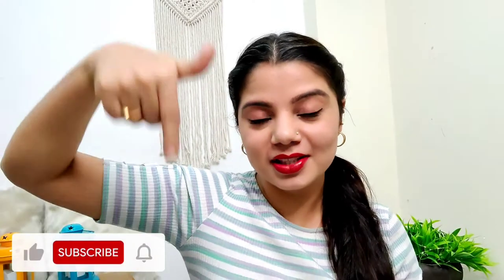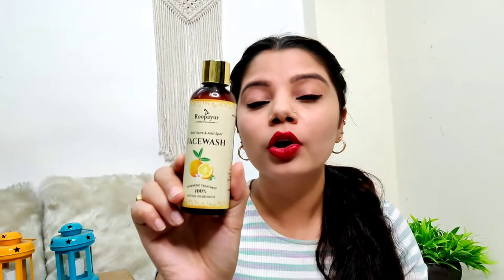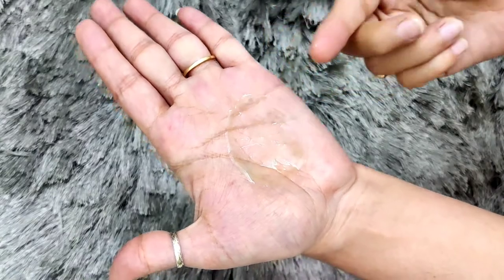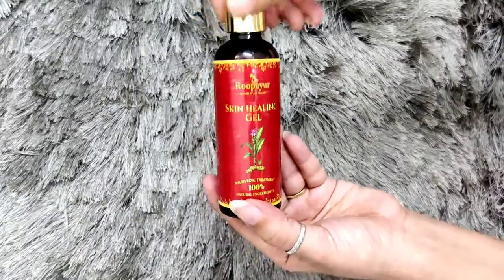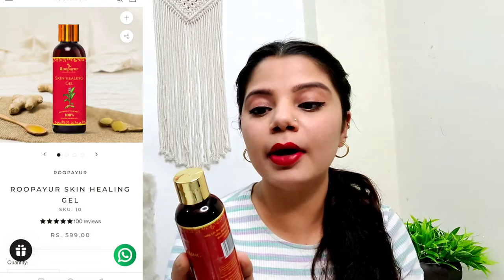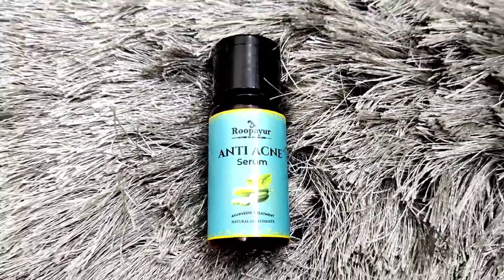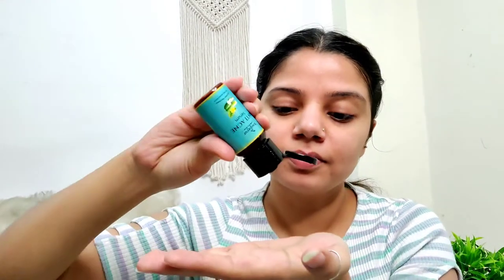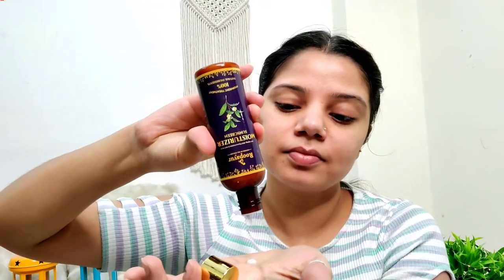Luxury on a budget with me : New Member in my Skincare Routine Ft. Roopayur | Sana Mehrotra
Hey Guys,

Welcome Back to another review video, these2. Roopayur products are really good for your skin . These are natural & organic product.

Product Link :
1. Roopayur's Facewash

2. Roopayur's Skin Healing Solution

3. Roopayur's Anti Acne Serum

4. Roopayur's Moisturizer + Sunscreen
5. Combo

Copyright : Everything you see in this video is created my me (Sana Mehrotra).

Guys please keep supporting and loving my channel.